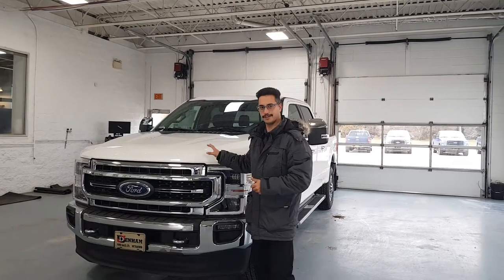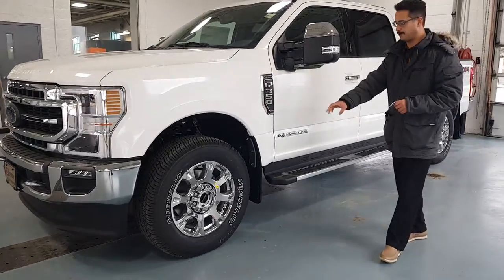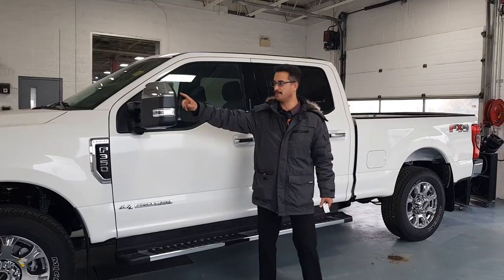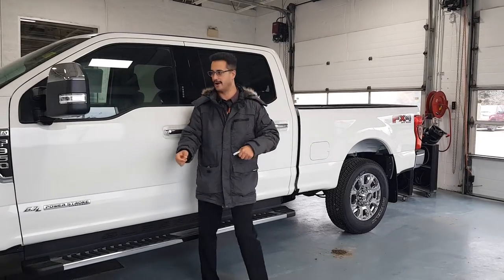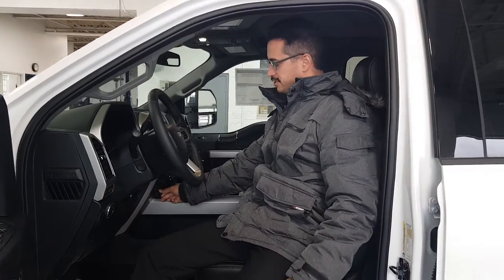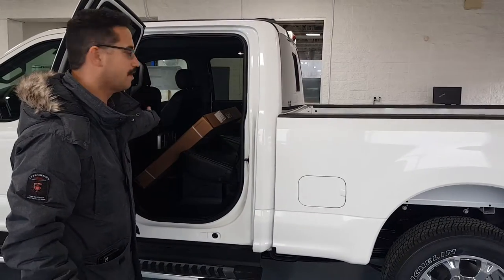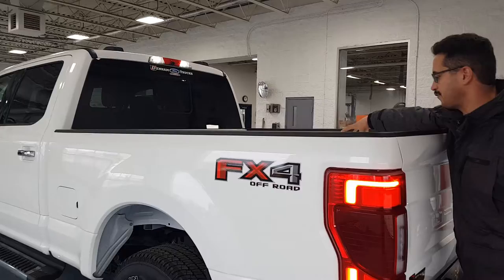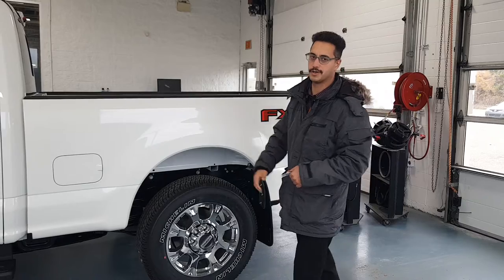2020 f350 lariat. Stock# 00L473